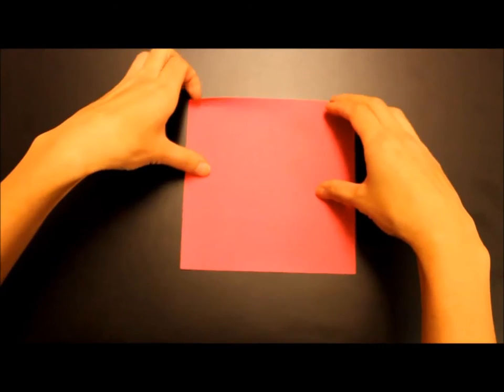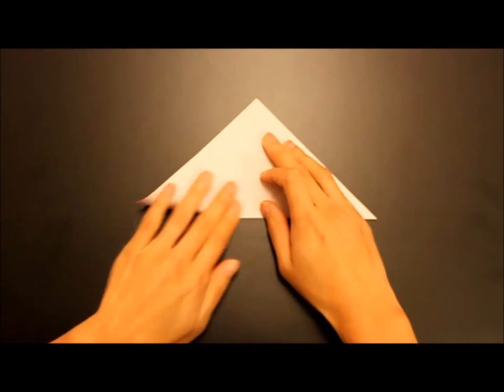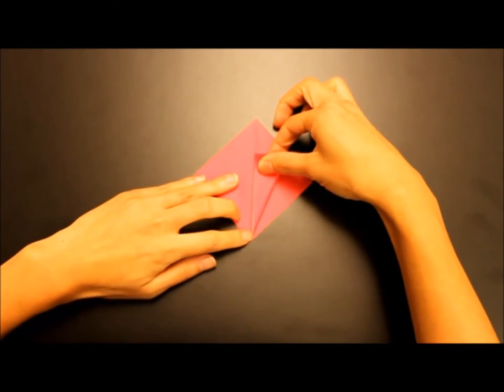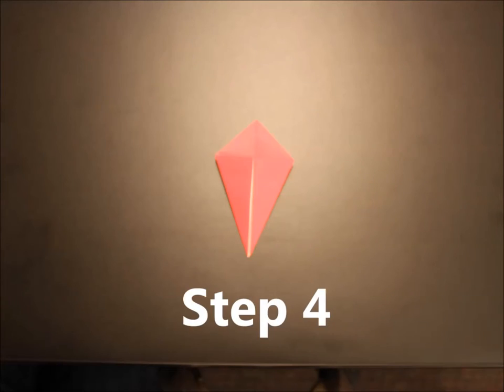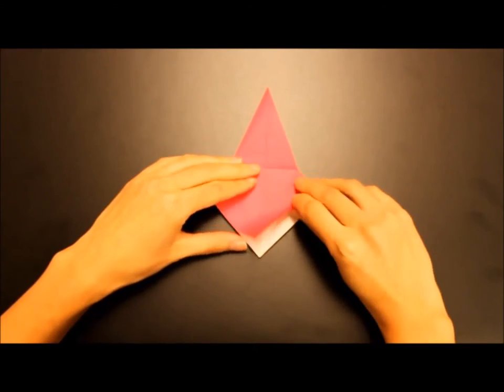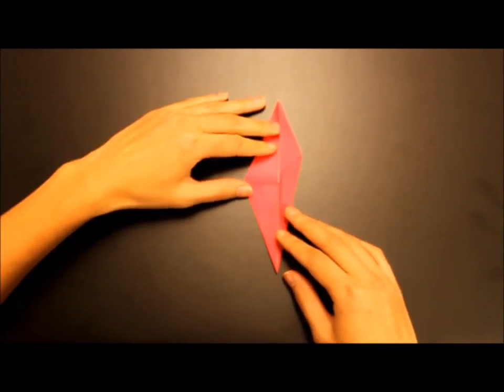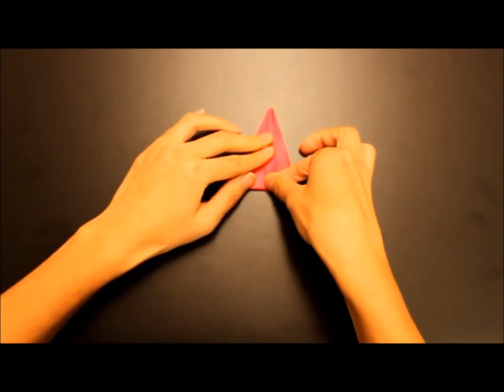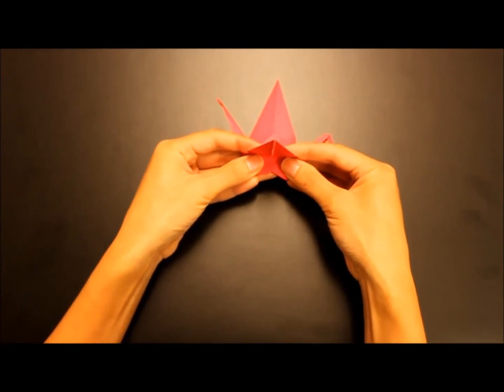InterIm CDA Teaches You How to Fold a Crane!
Fold a crane (along with your wish or promise for social justice) and send it in to InterIm CDA . You will be a permanent part of our art and education installation called Legacy of Justice, a part of Hirabayashi Place in Seattle's Chinatown-International District!

Be sure to submit your flat cranes and a wish or promise for social justice by December 31, 2015!
ATTN: Legacy of Justice
310 Maynard Ave S

Lucky crane number 423 (in honor of social justice hero Gordon Hirabayashi's birthday on April 23rd) will be chosen for cool giveaway prizes!